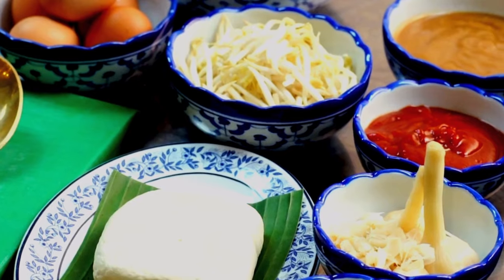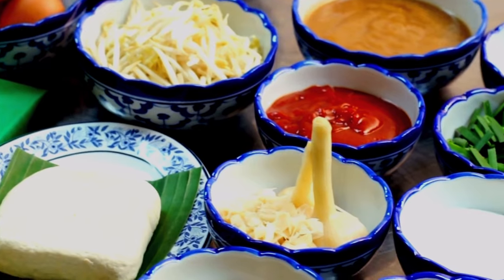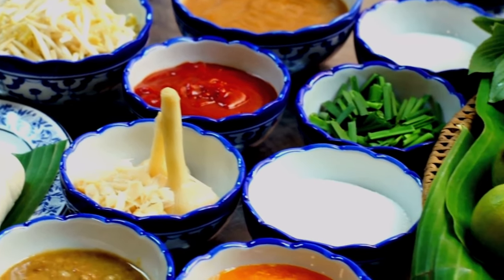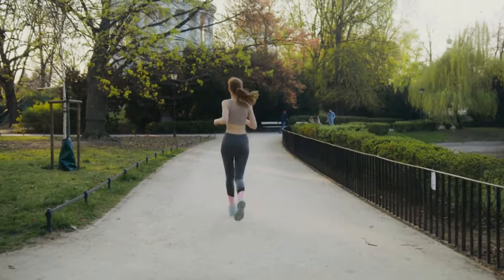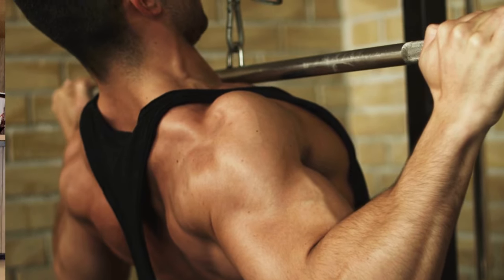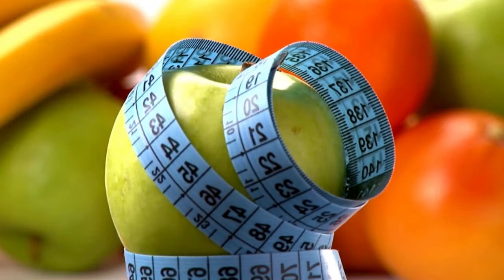NITRIC BOOST ULTRA - NITRIC BOOST REVIEW (⛔BEWARE⛔) DOES IT WORK? - NITRIC BOOST REVIEWS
Hello, everyone! I’m thrilled to bring you an in-depth review of Nitric Boost Ultra, a natural supplement specially formulated for men. In this video, I’ll highlight all the key benefits of this powerful product. Be sure to stick around until the end to catch all the important details before making your decision!

About Nitric Boost
Nitric Boost is a remarkable formula designed to support your sexual performance. Packed with exceptional nutrients, each chosen for their potential to support healthy erections and improve overall energy levels.

Key Ingredients in Nitric Boost:
1- Beet Root Powder: High in nitrates, improves blood flow and circulation, aiding in better and longer-lasting erections.
2- Horny Goat Weed (Epimedium): Contains icariin, beneficial for sexual health.
3- Dong Quai: Improves blood flow, important for erectile function, and relaxes smooth muscles in the penis.
4- Ginkgo Biloba Powder: Antioxidant properties that maintain healthy blood vessels and support a healthy inflammatory response.

HIGHLIGHTS:
00:01 - Nitric Boost Review
00:22 - Nitric Boost Review Official Website!
00:43 - What is Nitric Boost Review?
01:09 - How Does Nitric Boost Ultra Review Work?
01:35 -Nitric Boost Ultra Review Reviews - Conclusion

HIGHLIGHTS:
00:01 - Nitric Boost Review
00:22 - Nitric Boost Review Official Website!
00:43 - What is Nitric Boost Review?
01:09 - How Does Nitric Boost Ultra Review Work?
01:35 -Nitric Boost Ultra Review Reviews - Conclusion